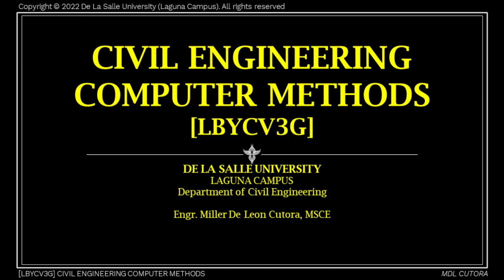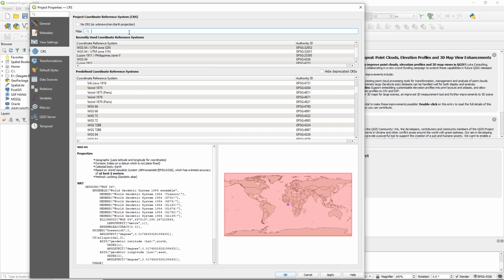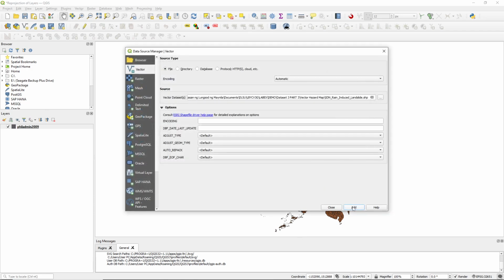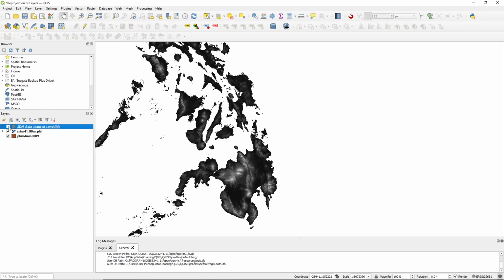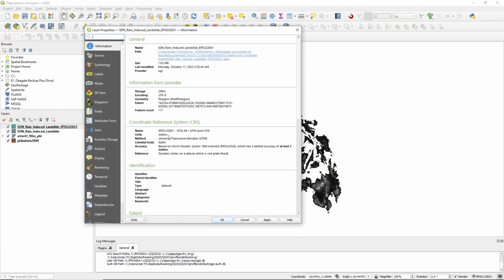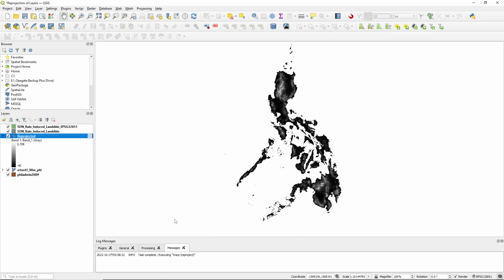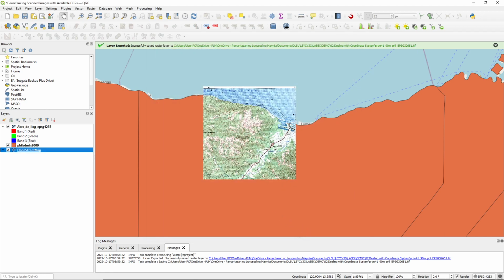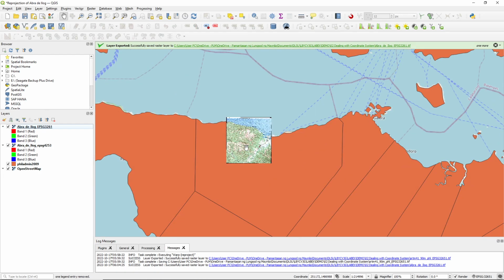[LBYCV3G] Reprojecting Vector Layer and Raster Layer